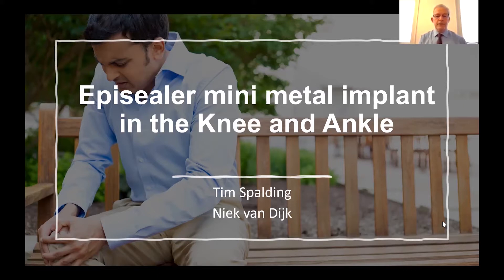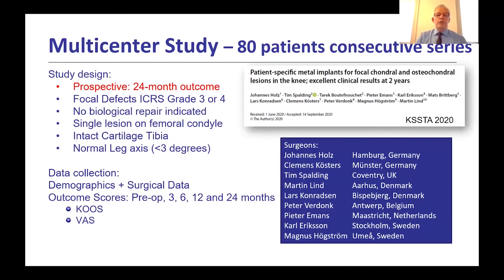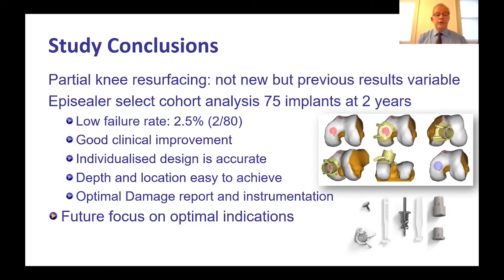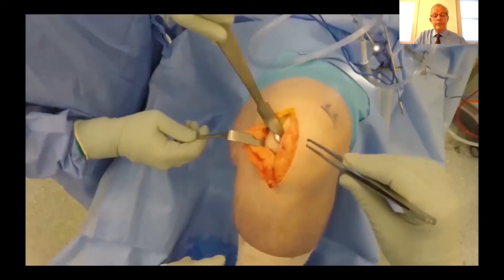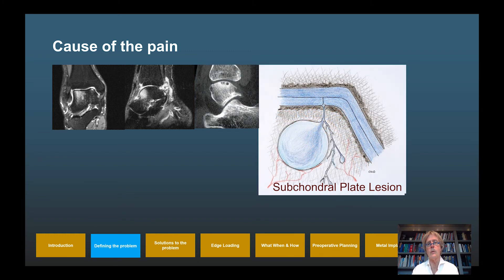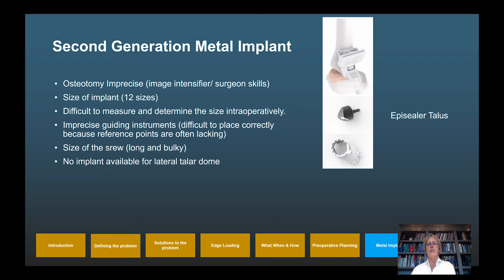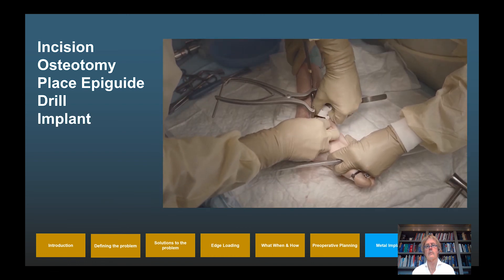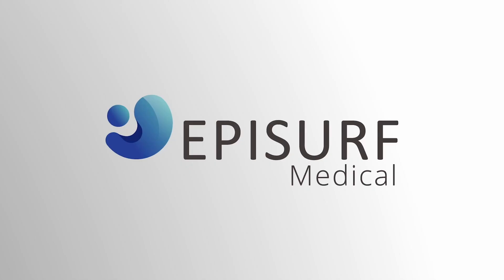Episealer mini metal implant in the Knee and Ankle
Presentation from symposium at ESSKA 2021